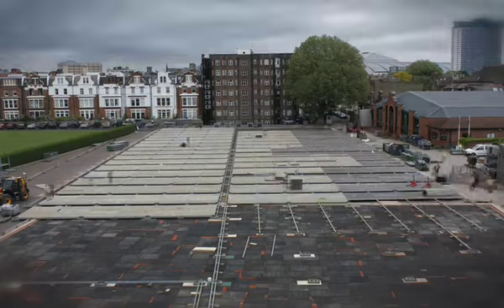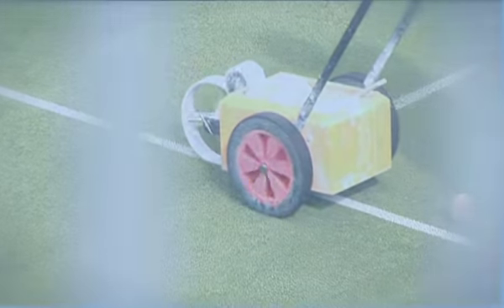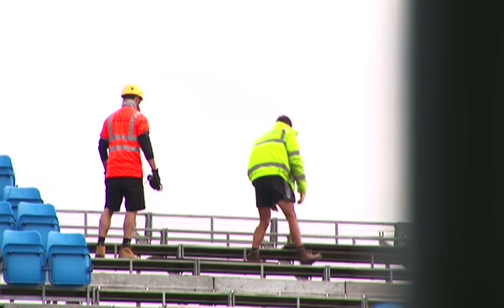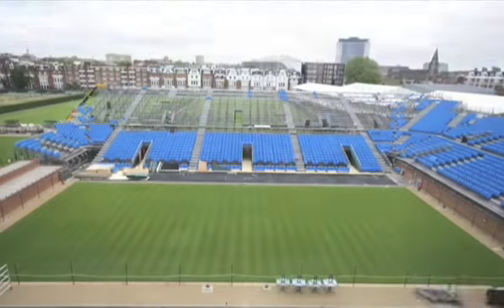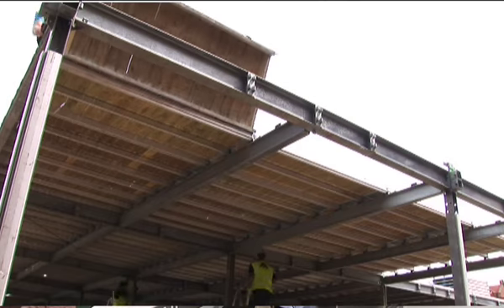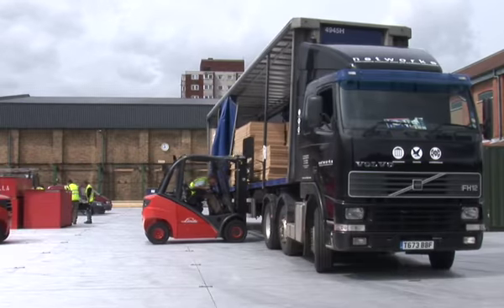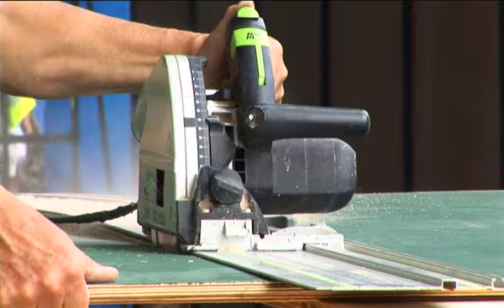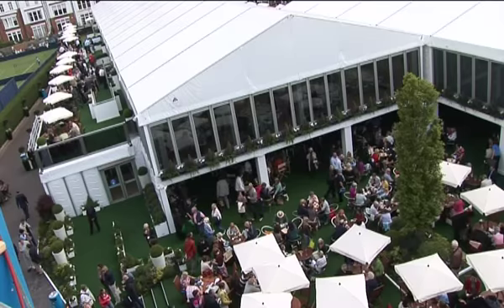Building the Queens Club Tennis Arena: Promotional video by Digital Visitor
As a thoroughly captivating media form, online video production is the single most effective way to market a venue, destination or service.

Here at Digital Visitor we have drastically reduced the cost of video production to offer a high quality service at minimum cost. We also provide effective video distribution solutions to ensure that your company video attracts the largest possible online audience.

Our bespoke video production service can fit any budget and any creative brief. Our videos are also fully customisable, providing you with company-specific web material and branded online content.